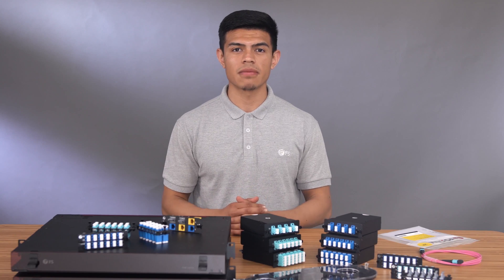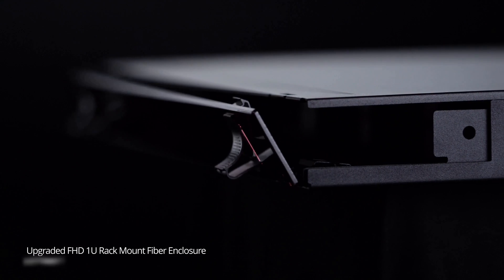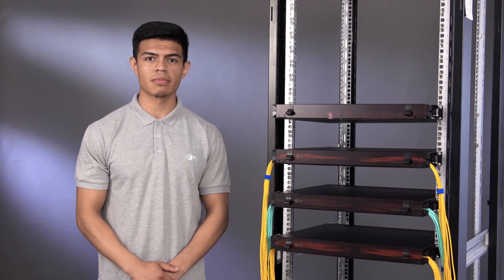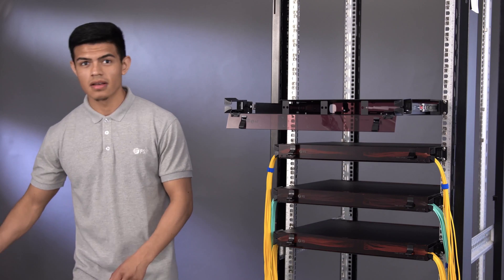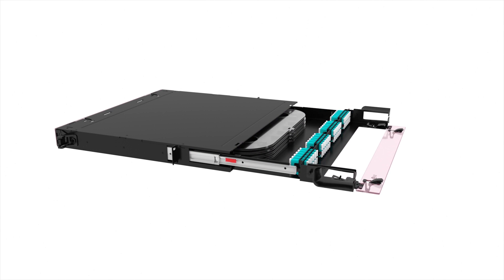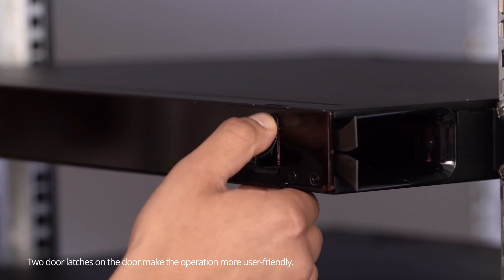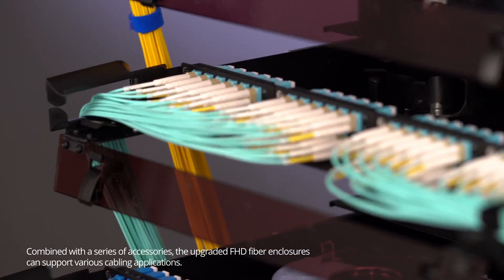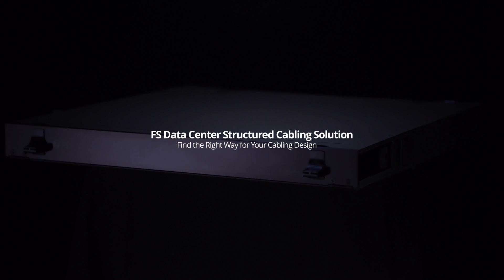IT Rack Cabling Enclosure FHD Series | FS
FHD fiber enclosures come in different configurations such as rack mount, and wall mount, which are available in FS.COM. Based on reliable practical application test data and customer feedback, FS.COM upgrades its FHD fiber enclosures. This new fiber enclosure still can work with fiber adapter, MTP cassettes, and fiber splice tray, but comes with more user-friendly features. Watch this video for more details.